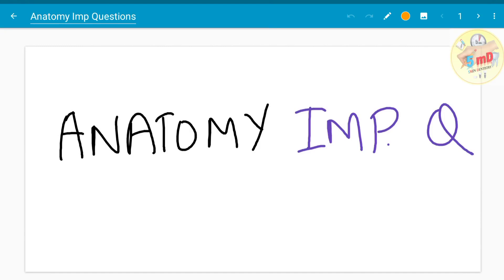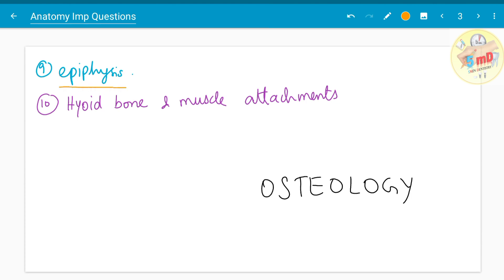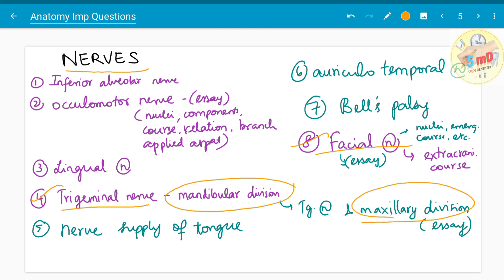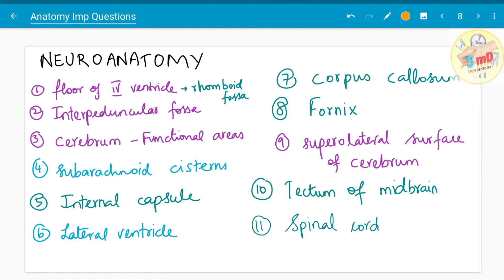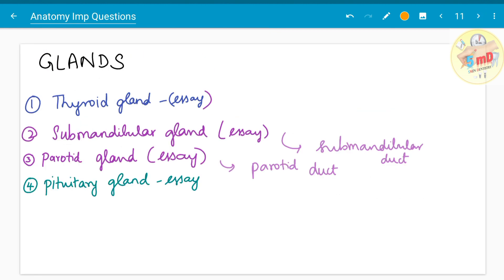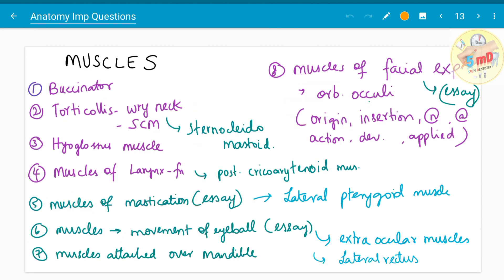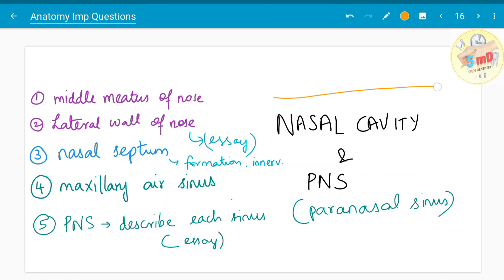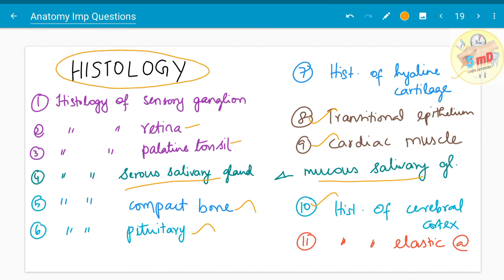Important Questions - Anatomy (from previous yr Q papers) - BDS 1st year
Anatomy - the first subject of 1st yr BDS, is one of the tough subjects to be dealt in the initial years. In this video we have provided the previous year questions in ORGANISED and EASY way to learn. Previous year questions of TNMGRMU have been referred for this video.

You choose the next subject to upload in the comment section!